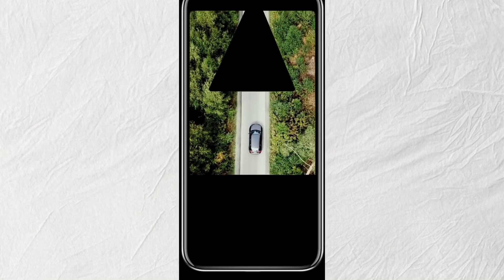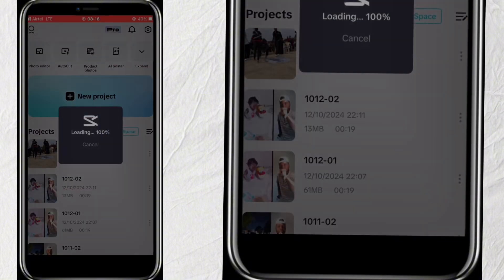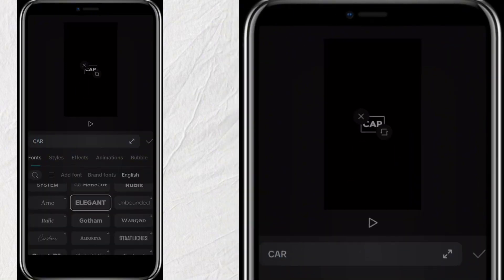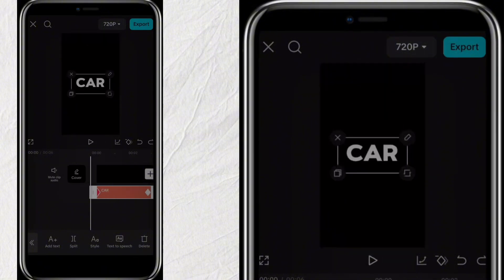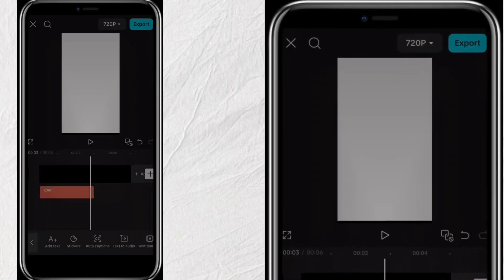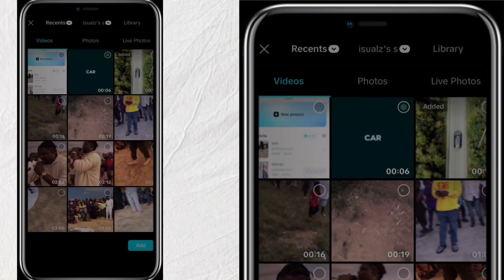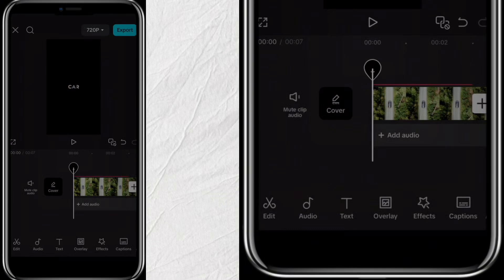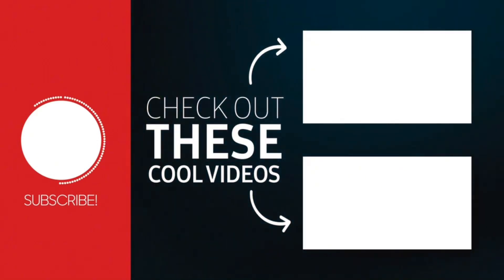How to add Video inside Text in CapCut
Learn How to Add Video inside Text in CapCut very easily!
I explained step by step how you can add video inside text using the CapCut app. Even if you are complete beginner, at the end of this video, you should be able to do this effect. Make sure you watch to the end so you don’t miss any step!